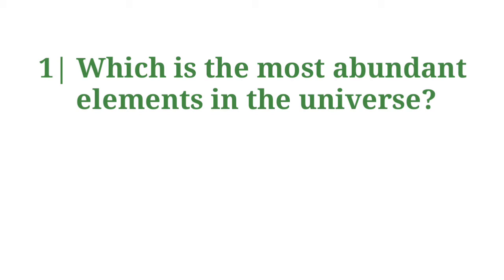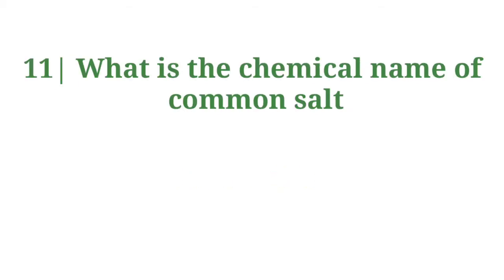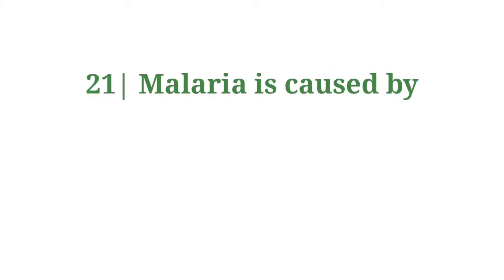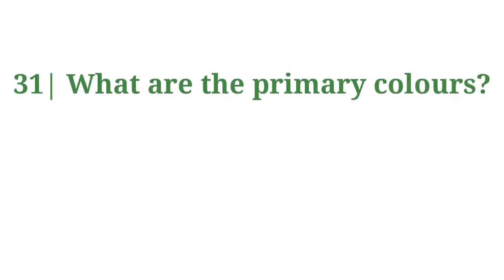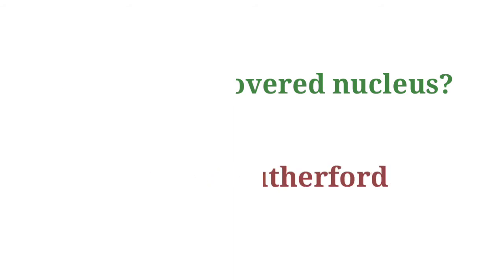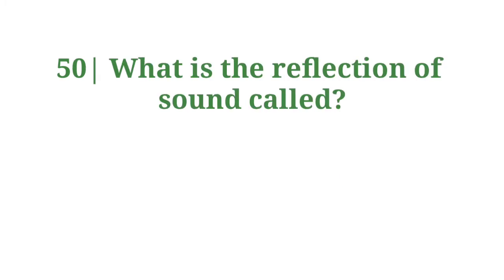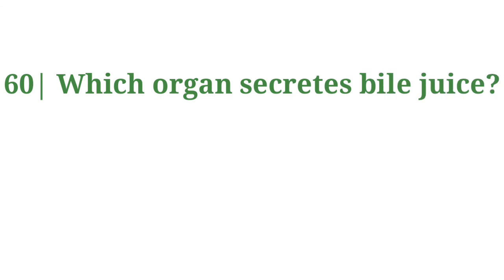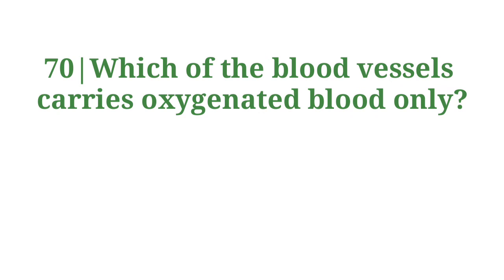general Science 2 for competitive exams ias ups mpsc etc